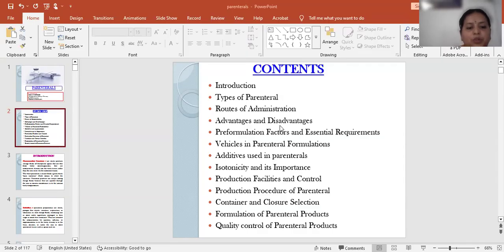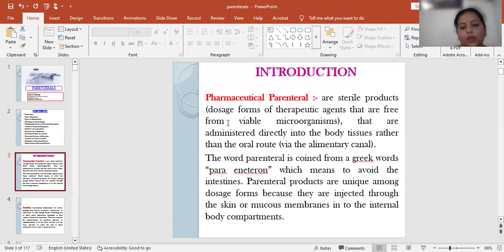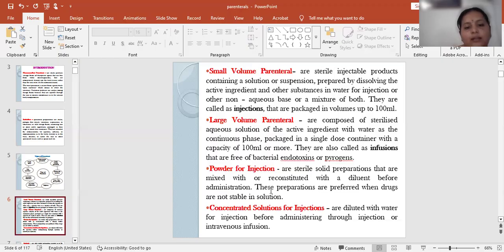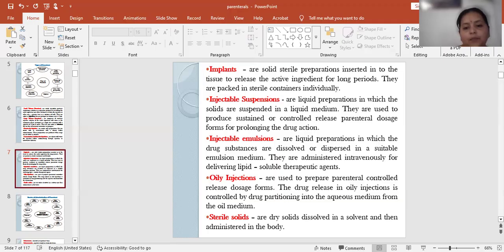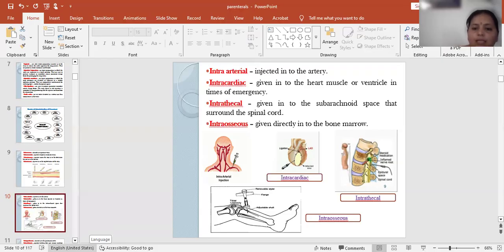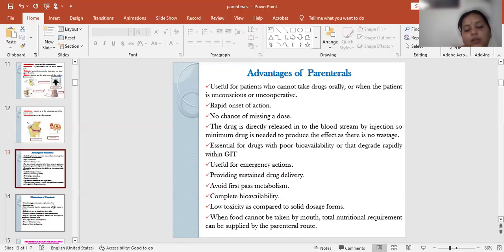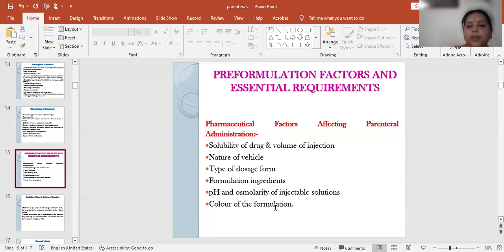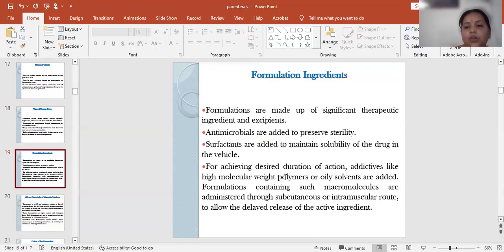Lecture in Industrial Pharmacy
Parenterals